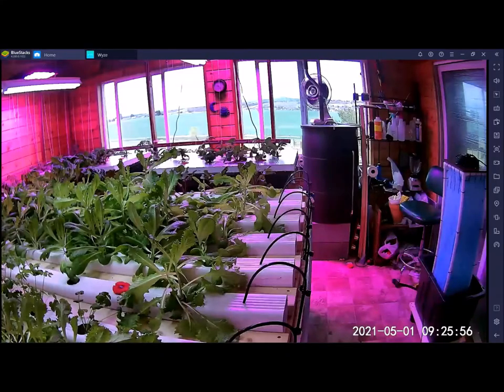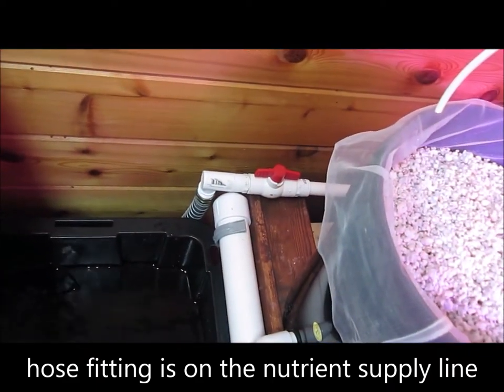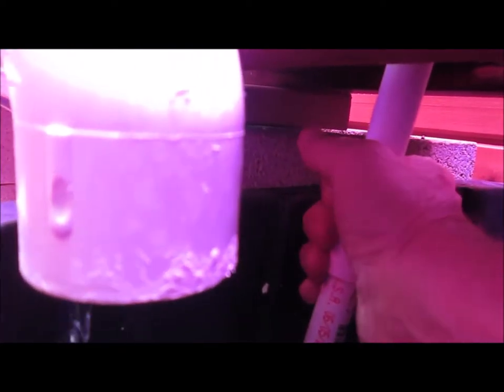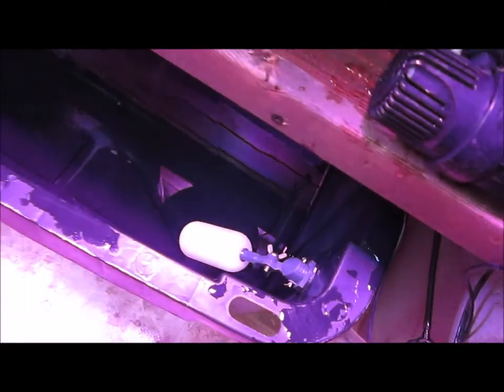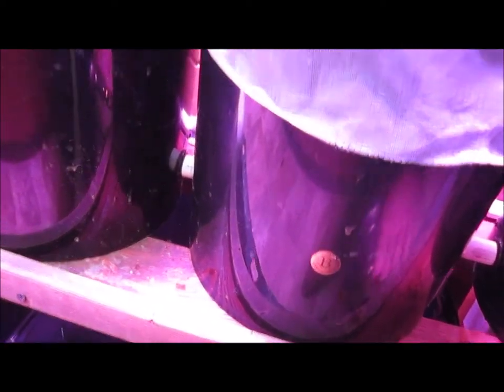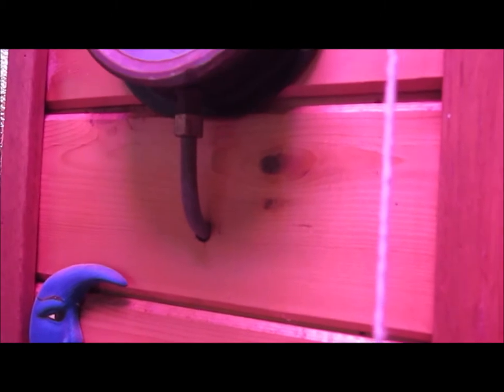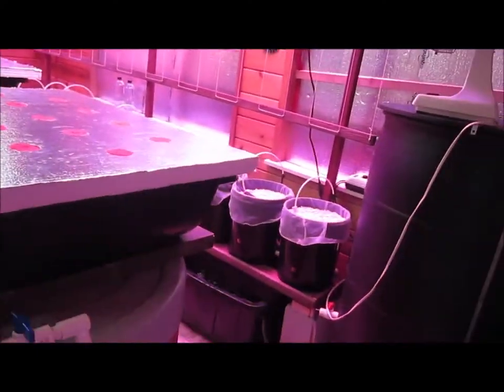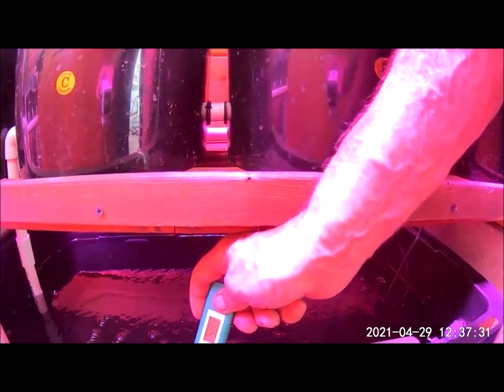ep 7 Nutrient change over and a lot more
This channel is DIY for the home hobbyist that wants to grow your own Vegetables and Leafy greens using Hydroponics including NFT, DWC, Kratky, Dutch Buckets,Cold Frame and Drip in the garden. This is my second grow season and it will be based on what I have learned and experienced form my first season. Also on the DIY projects to put these methods together. Remember it doesn’t take brains to spend money so I try to keep it cheap and that’s the purpose of DIY. And “We Can Do It.”
Dripdepot All your PVC and drip needs